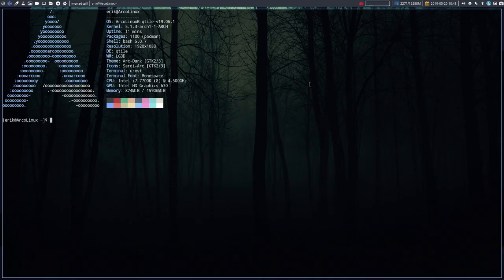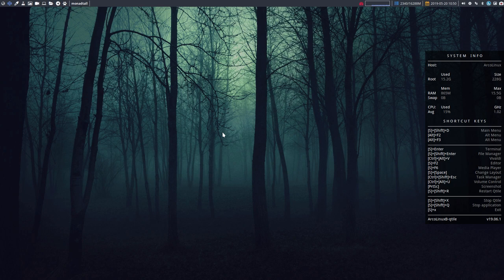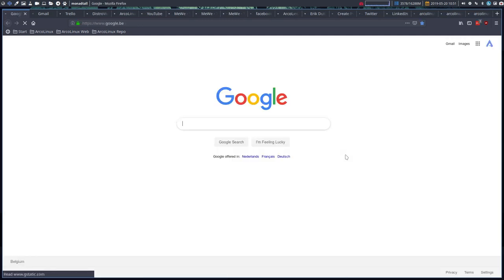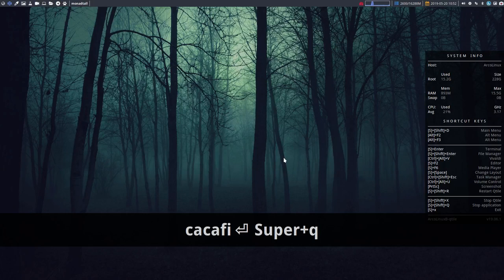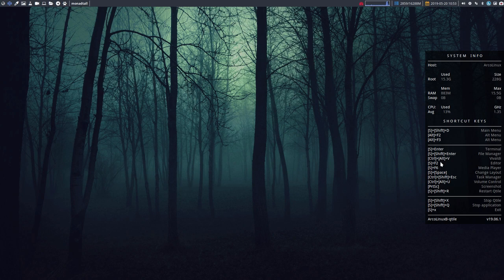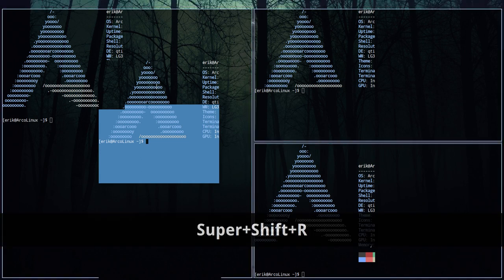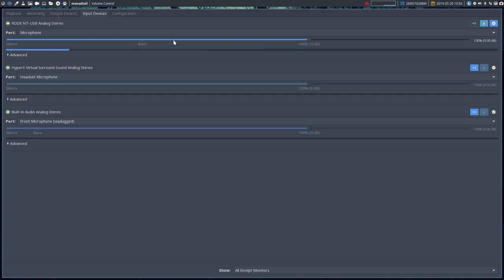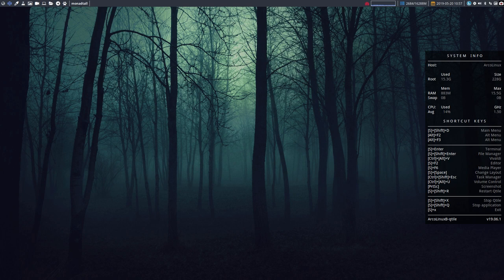ArcoLinux : 909 overview of qtile and getting to know the main keyboard shortcuts